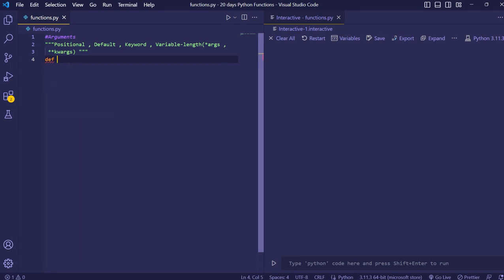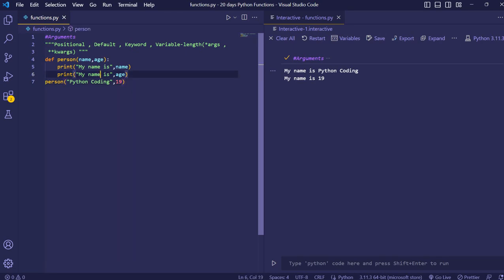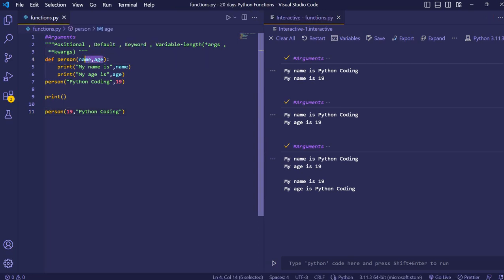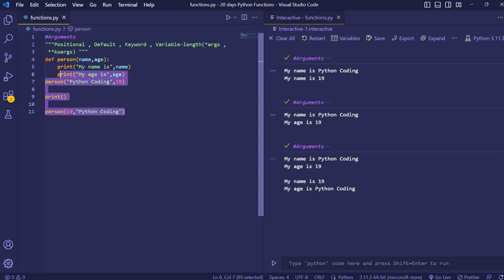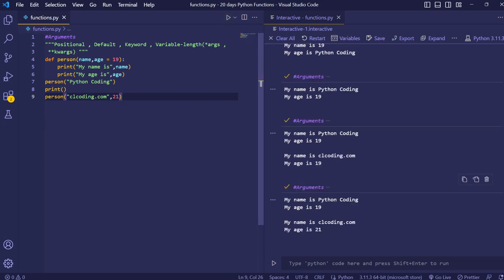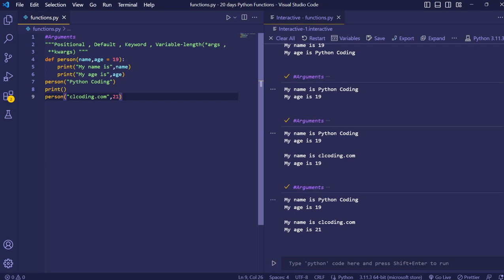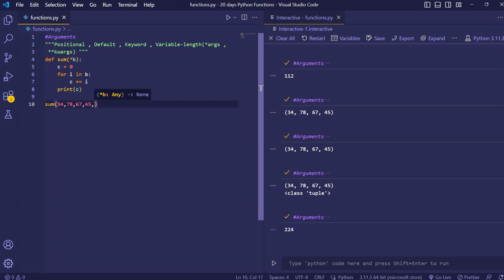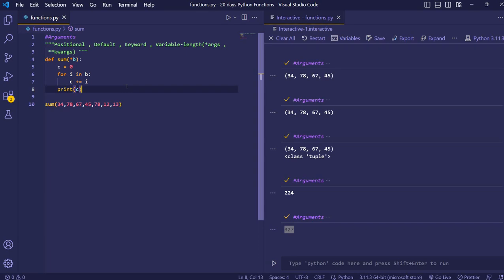20 Days Python Functions challenge | Day 2 - Types of arguments and implementation